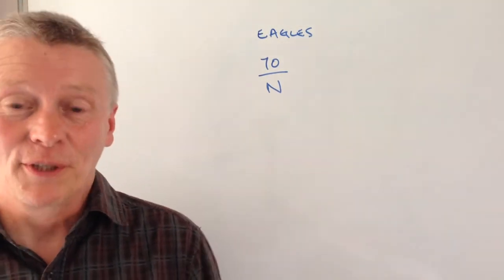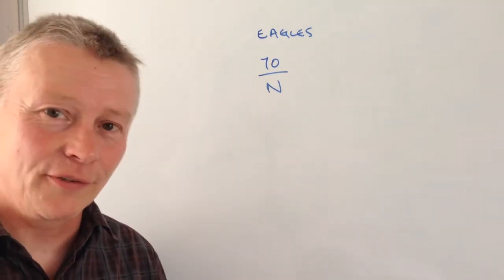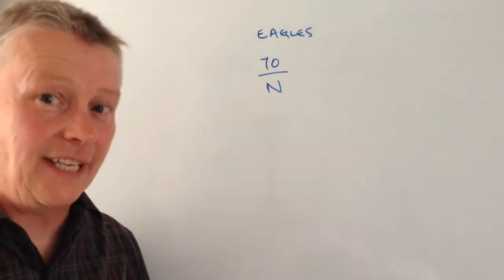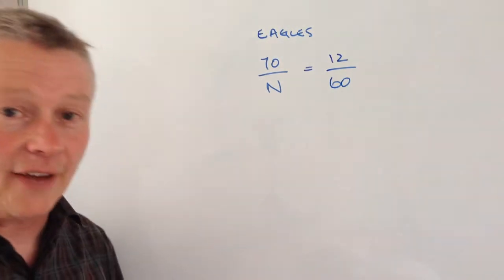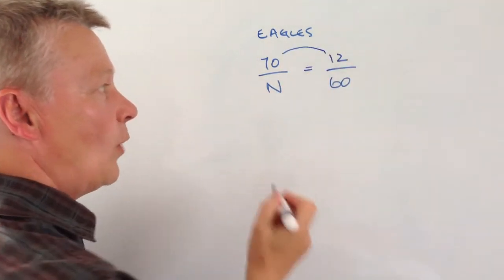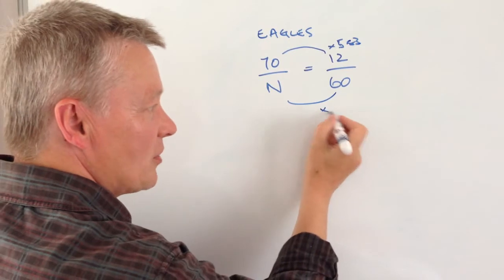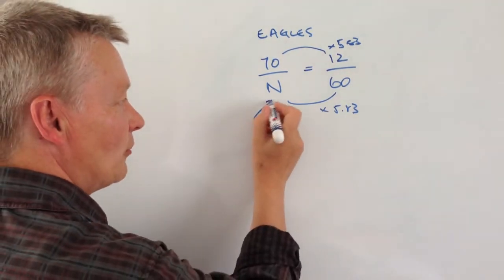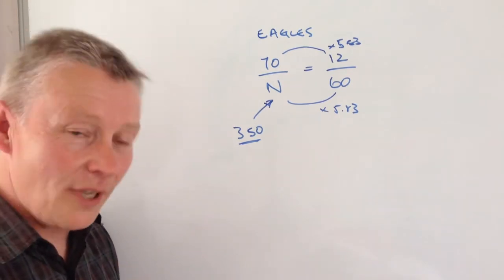New level 6 GCSE topic - Capture Recapture Eagles question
This video is all about Capture Recapture and forms part of the playlist with the same name. I've also added to the playlist on GCSE higher revision.

Ravina wants to find an estimate for the number of eagles in a sanctuary. She catches a sample of 70 and tags each of them. The birds are then released.
The next day she catches a sample of 60 eagles. 12 of these eagles are tagged.
Work out an estimate for the total number of eagles in the sanctuary.